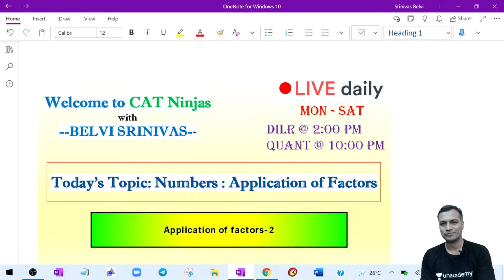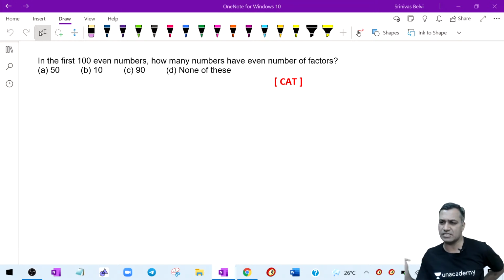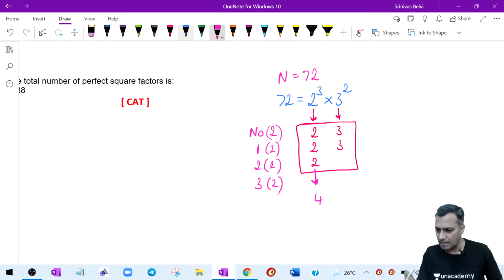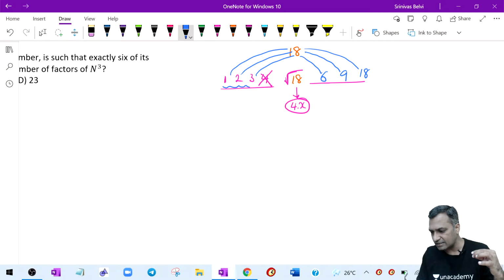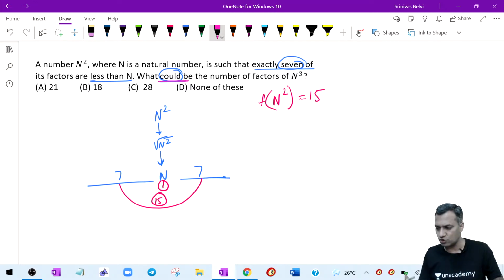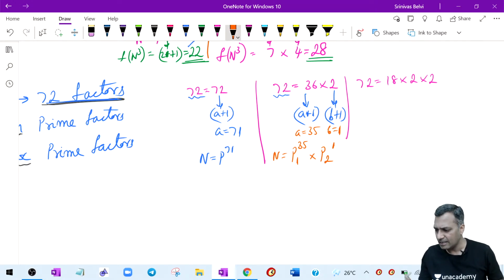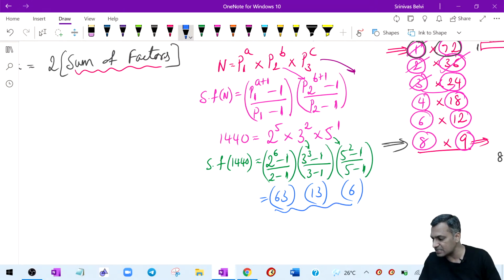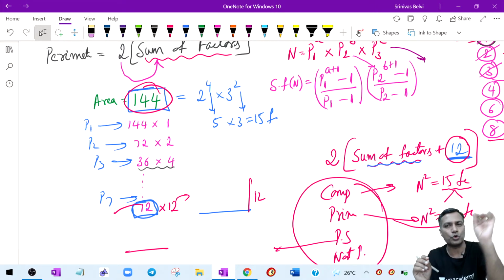CAT Ninjas 1.O | Numbers (Application of factors - 2) l Quant l CAT 2021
Checkout our latest offerings In this session, Mr. Belvi Srinivas will be teaching about Numbers (Application of factors - 2) from QA - Number (CAT Ninjas 1.O Batch) for CAT 2021.

In this series, Mr. Belvi Srinivas will revisit the most important and impactful concepts of QA with illustrative examples. The idea of the series is to revisit and bring clarity to the most important concepts of Math or Quantitative skills learned in school and college but the emphasis remains on applying the key concepts in the most productive way. Approaches taught would result in better accuracy in less time. Concepts picked in this series are mostly designed to score better in tests like CAT, XAT, and IIFT but they do help to crack Other Management Entrance Tests (OMET) like NMAT, SNAP, GMAT, TISS, etc.

Unacademy Subscription Benefits:
1. Learn from your favourite Educator
2. Dedicated DOUBT sessions
3. One Subscription, Unlimited Access
4. Real time interaction with Educators
5. You can ask doubts in live class
6. Limited students
7. Download the videos & watch offline

Get the GATE & ESE Iconic Advantage:
1. Personal Coach
2. Study Planner & Bi-weekly Reviews
3. Dedicated Doubt Clearing Space
4. Personalized Test Analysis
5. Study Booster Sessions
6. Preparatory Study Material
7. All the Unacademy Subscription Benefits